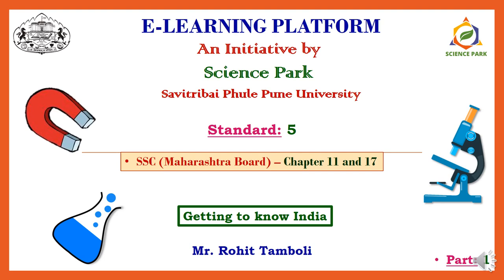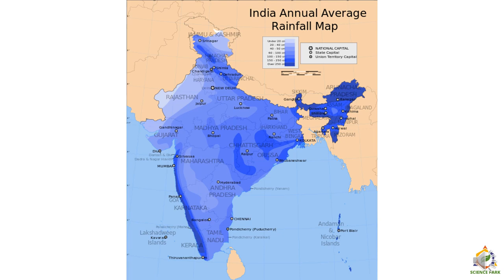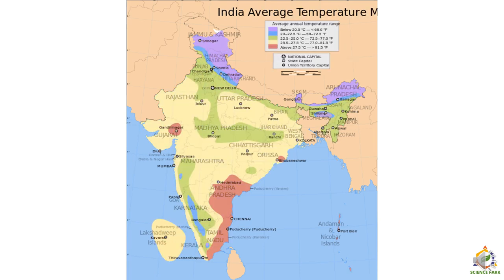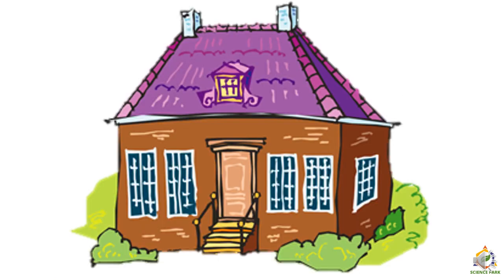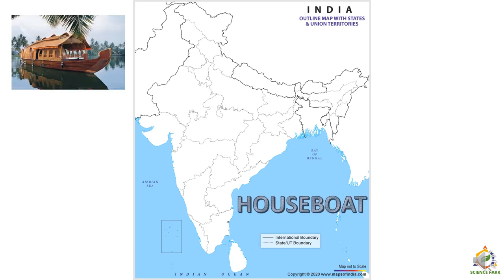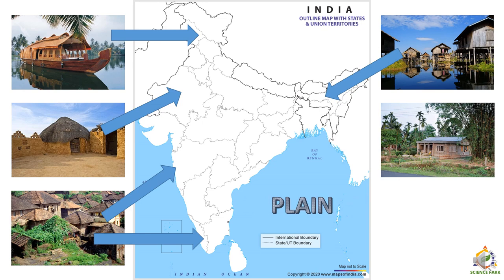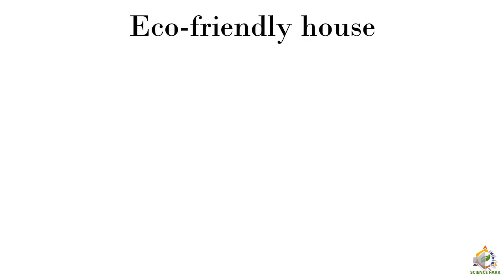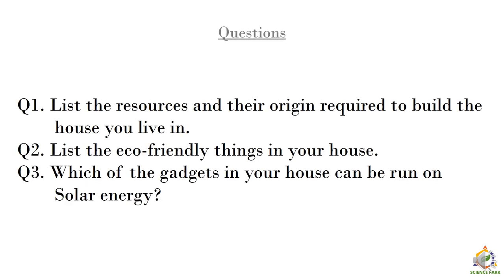Standard 5: Lesson 11 & 17: Getting to know India: Part 1 of 2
In this video you will learn about variation in rainfall and temperature, effects of these variations, uses of shelter, variation of shelter across India, ill effects of urbanization, Eco-friendly house.